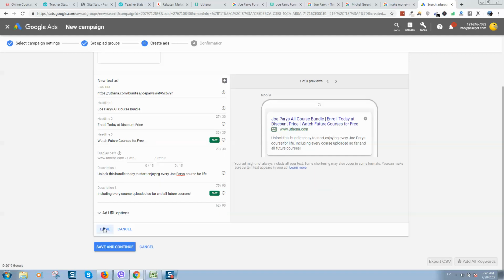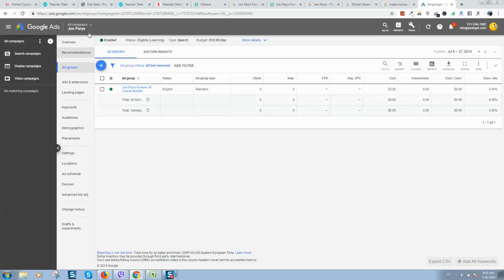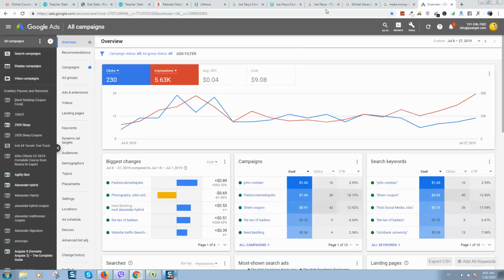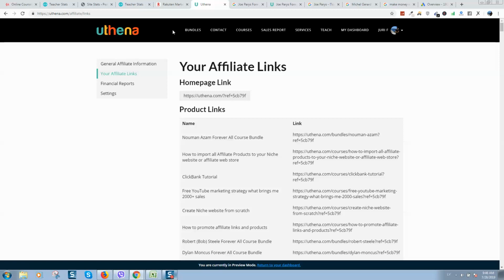How to make money with uthena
Uthena.com is a complete business platform and marketplace online offering instructors and students a complete experience from free offers to video classes, ...